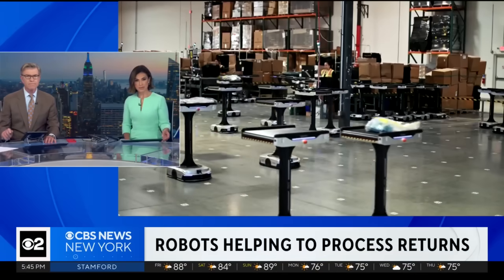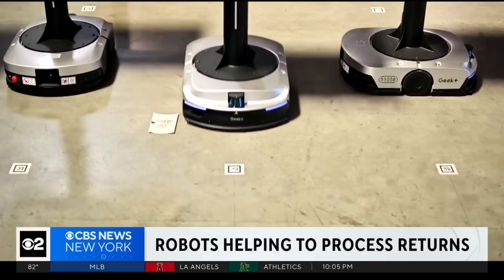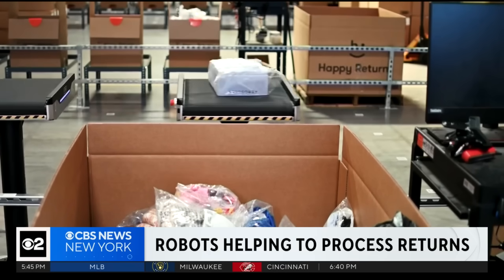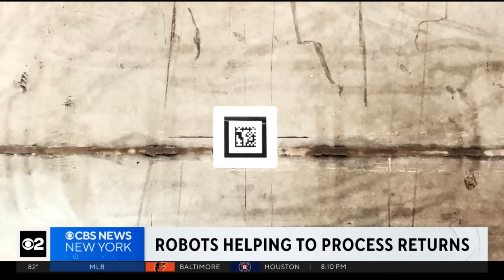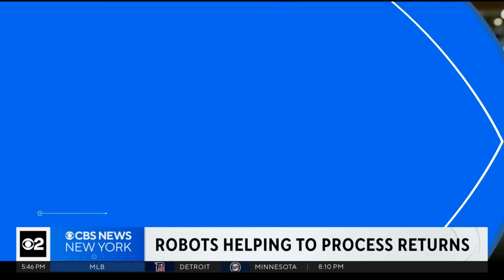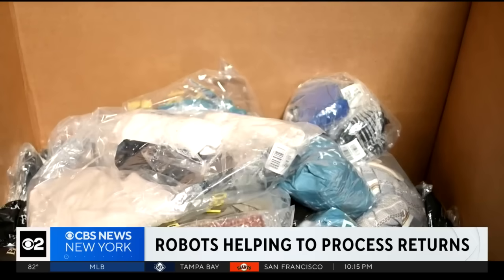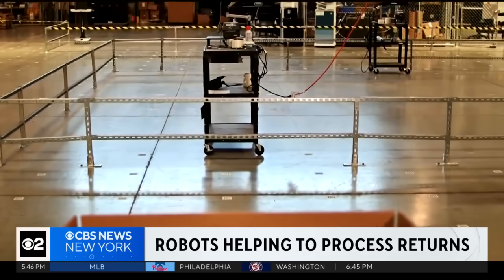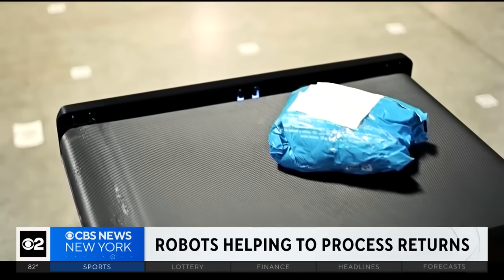Robots being used to help speed up customer returns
Plenty of companies, including Amazon, use robots to help get products to you. But now some businesses are using the same technology when customers return those products. Kristine Lazar reports.